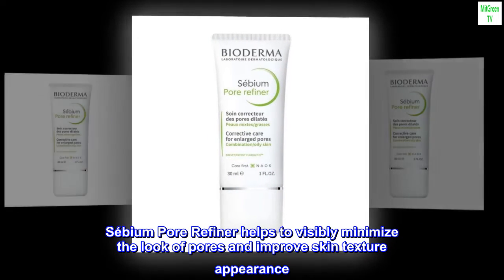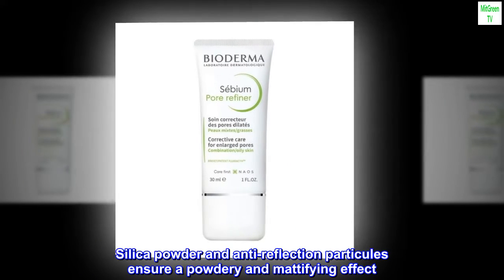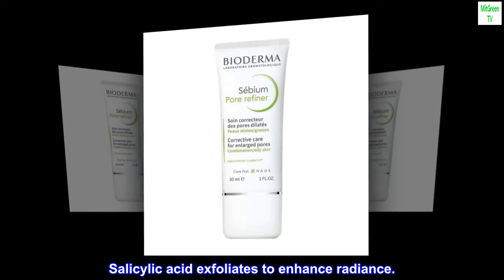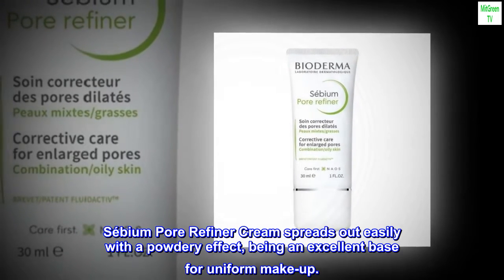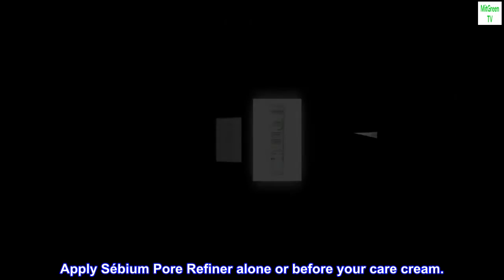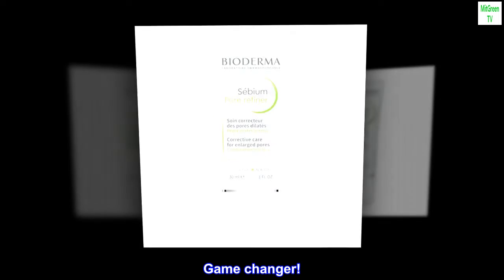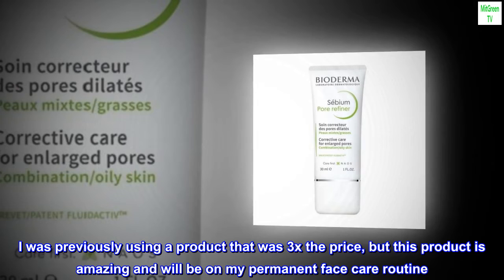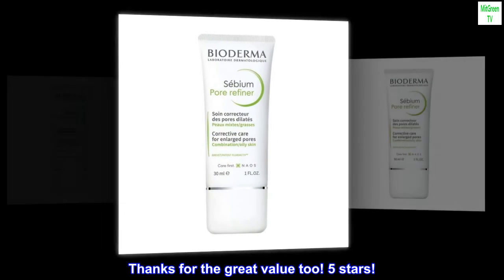Bioderma - Sébium - Pore Refiner Cream - Tightens Pores and Visibly Improves Skin Texture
DESCRIPTION
Sébium Pore Refiner helps to visibly minimize the look of pores and improve skin texture appearance. Silica powder and anti-reflection particules ensure a powdery and mattifying effect. Salicylic acid exfoliates to enhance radiance.
BENEFITS
Sébium Pore Refiner Cream spreads out easily with a powdery effect, being an excellent base for uniform make-up.
SUGGESTED USE
Use Sébium Pore Refiner on your skin after cleansing. Apply Sébium Pore Refiner alone or before your care cream.

Game changer!
This will be my go to for pore minimizing. I saw results very fast. I was previously using a product that was 3x the price, but this product is amazing and will be on my permanent face care routine. Thanks for the great value too! 5 stars!